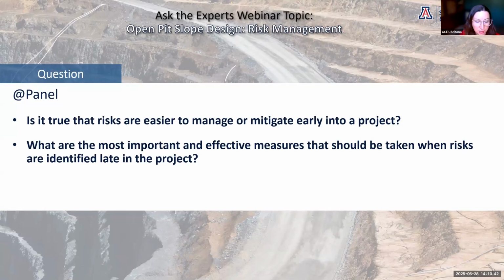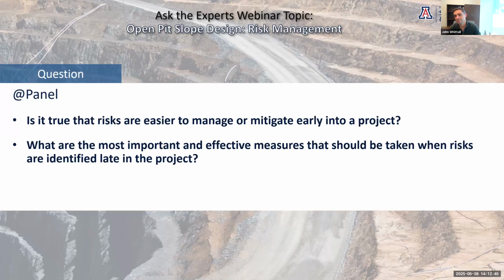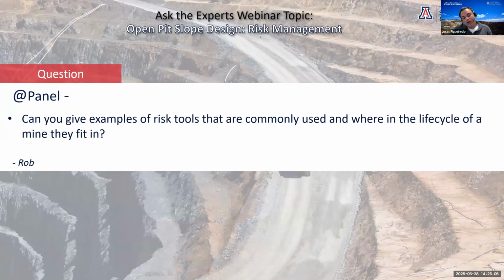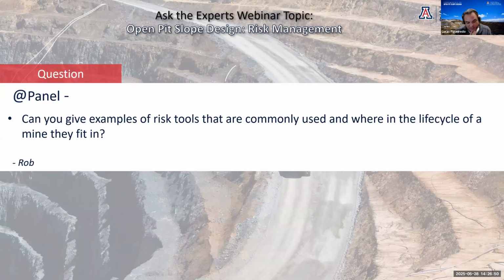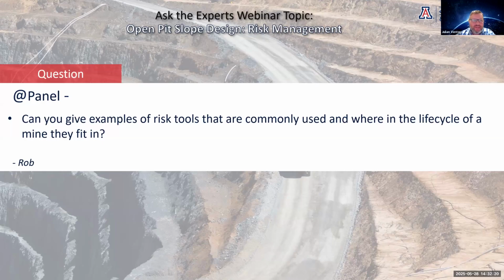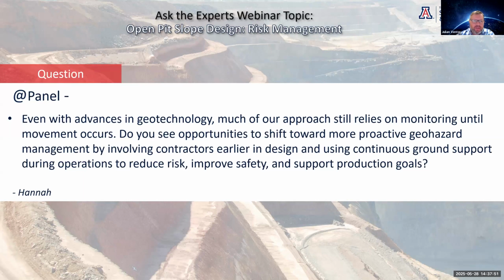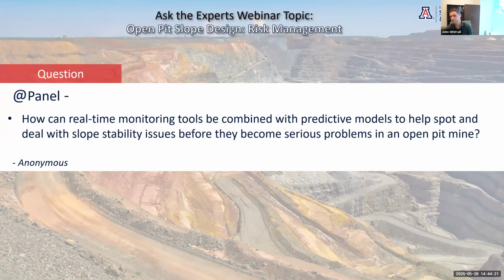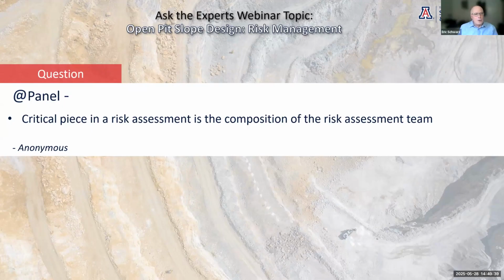Ask the Experts: Risk Management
Join the GCE and expert panelists as we discuss questions and topics related to Risk Management module content.

This webinar is is aligned with our professional development course, Fundamentals of Open Pit Slope Design. For more information about this or our other online professional development courses, visit our